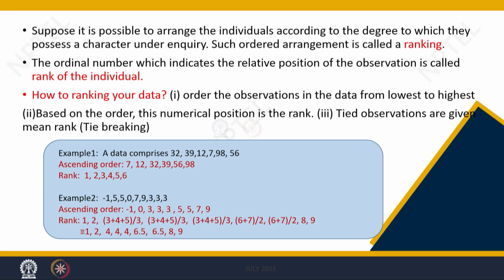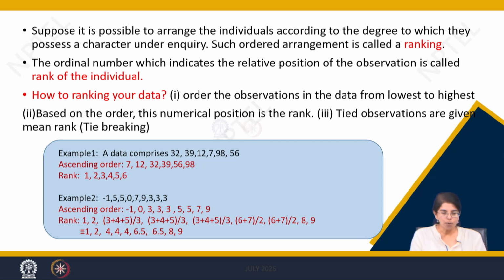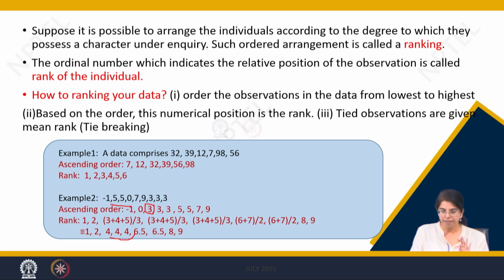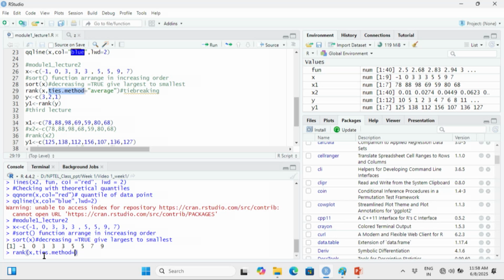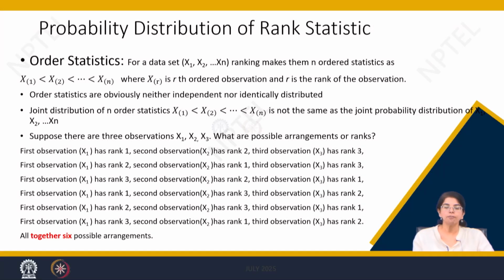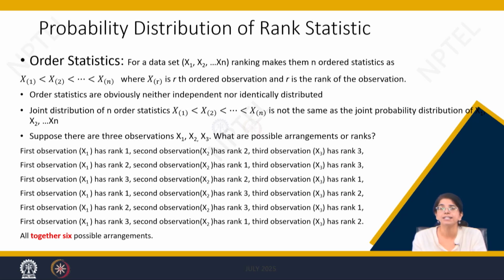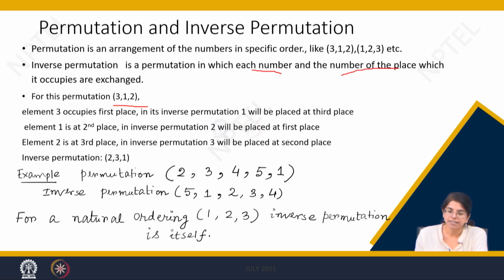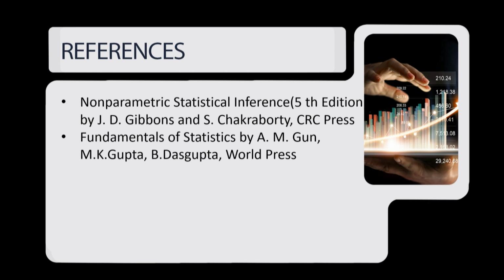Lecture -2 : Rank and Permutation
Ranks
Permutation and Inverse Permutation
Probability Distribution of Rank